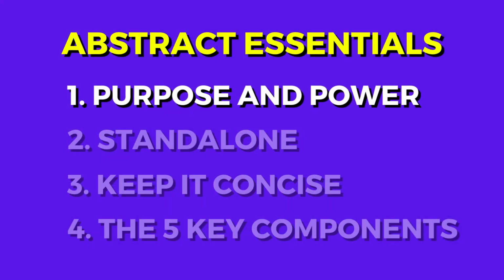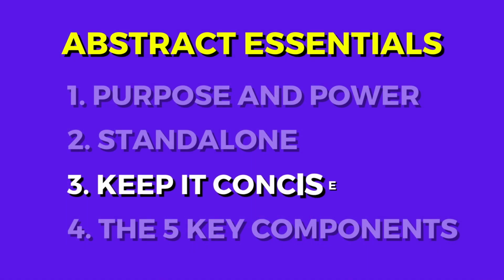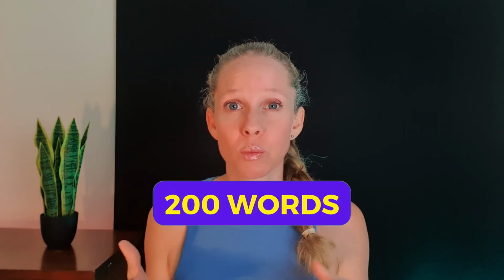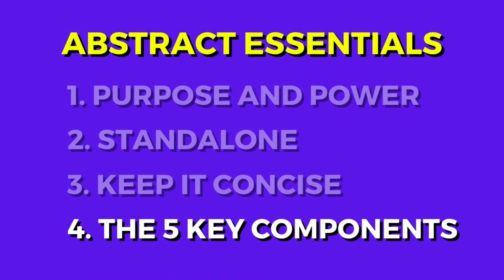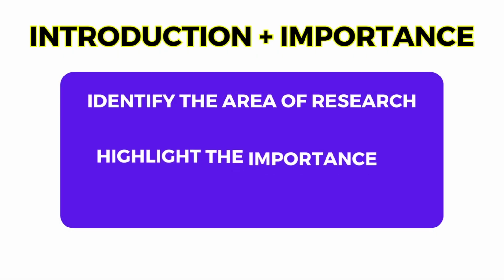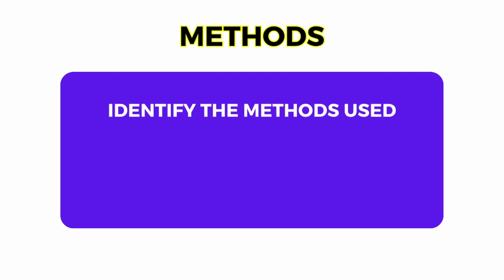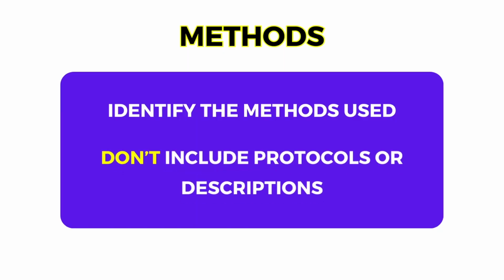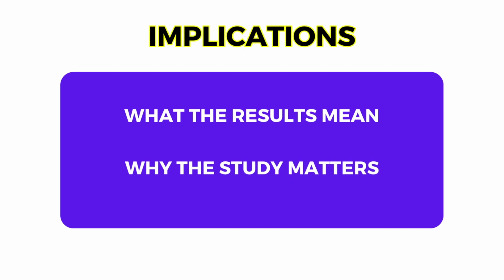4 Lessons Behind Powerful Scientific Abstracts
Writing an abstract for a scientific report can be tricky. Sure, it's a summary of your study, but it has to include you key findings and how you found them - without giving too much detail! In this video I share the lessons I've gained over the years from writing, marking and reviewing scientific reports and research papers.

Don't worry - I explain the key components you need to include in your abstract too.

Whether you're in high school or university, this video is your detailed guide to writing a powerful abstract.

And don’t forget to comment any questions you might have!

Timestamps

0:00 Intro
0:17 Purpose And Power Of Your Study
0:31 Standalone
0:52 Keep It Concise
1:28 The 5 Key Components Of An Abstract
3:04 How To Start Writing An Abstract

Playlist: Scientific Report Writing